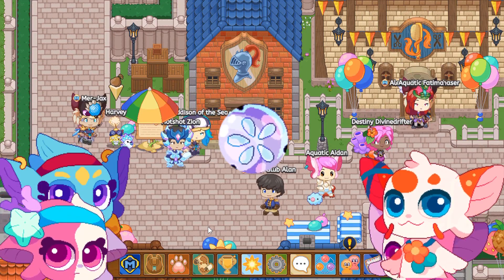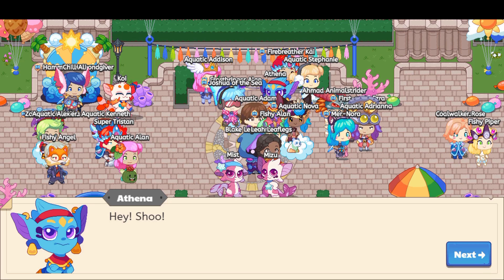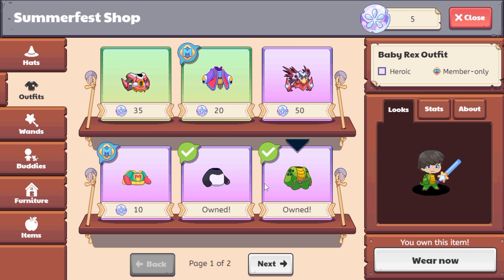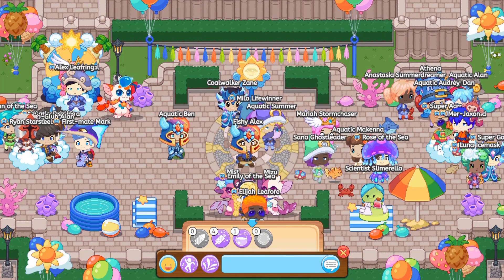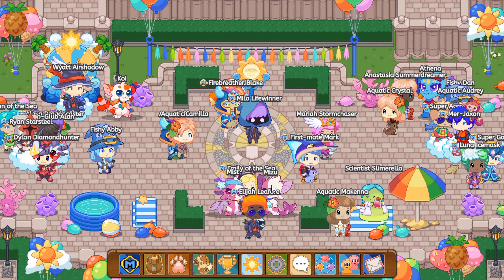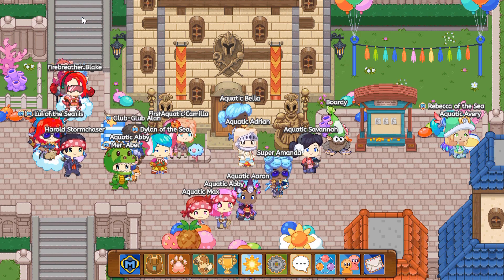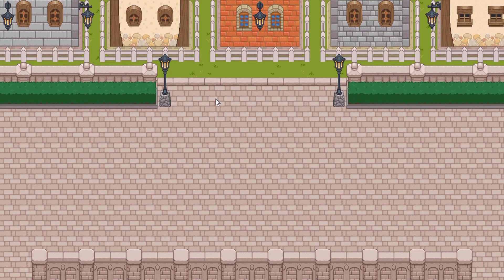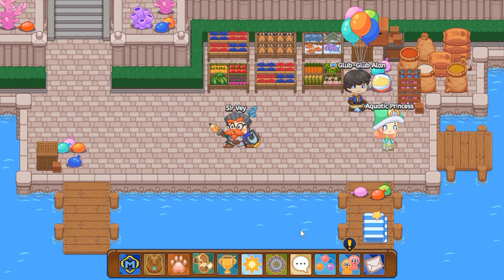Prodigy Math: Summerfest 2020 with Rare Items: How 2 Catch Rare Pet Applepot & Collect Sand Dollars?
Summerfest 2020 is back to prodigy with lots of exclusives gear, house items, and the DRACONYX SET only available during this month. Don't miss this feasta. Steps to catch Applepot and collect Sand Dollars. 📱 Link to my discord

Amazon links for Equipment used for recording & editing:
2X 160 LED with stand